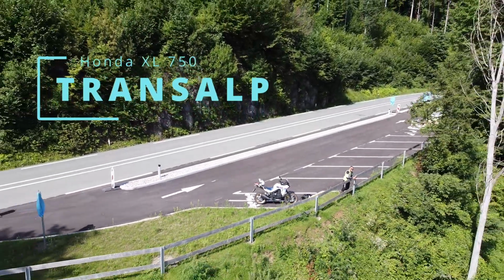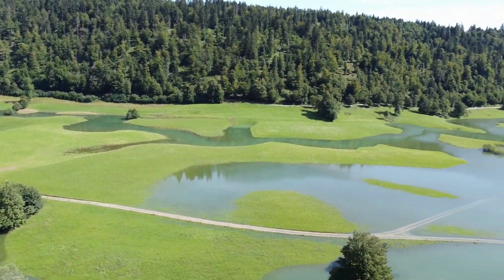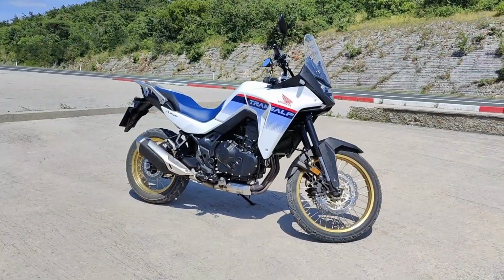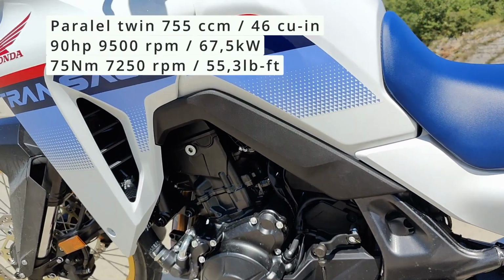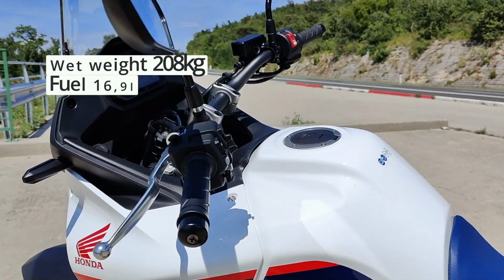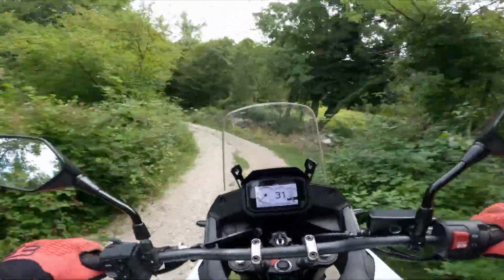Honda Transalp XL750 - All-rounder + POV + Real sound + Walk around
In the late '80s, Honda had a vision – to create a bike that could handle all sorts of roads while keeping you comfortable on those long rides. And thus, the Transalp series was born. The XL 750 Transalp is the pinnacle of this evolution, featuring a powerful Parallel-twin engine, good suspension, and a design that screams adventure.
Now, let's get real. The Transalp 750 is undoubtedly versatile, but let's be honest it's not a mini Africa Twin ...

Zastopa in prodaja:
AS Domžale Moto center d.o.o.

Chapters:
0:00 Welcome people
0:30 Soundcheck
1:18 Walkaround
1:52 On the gravel
3:59 Big hitter
10:00 Slavnik mnt. 1029m